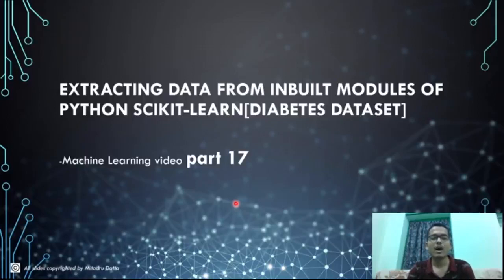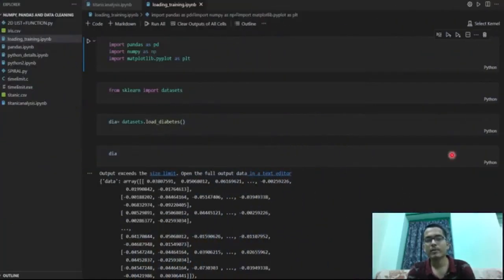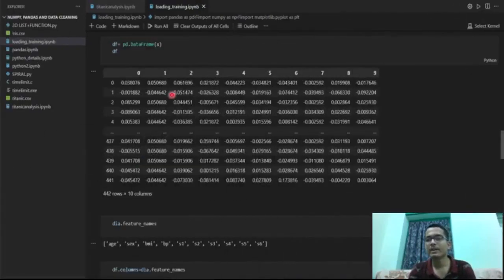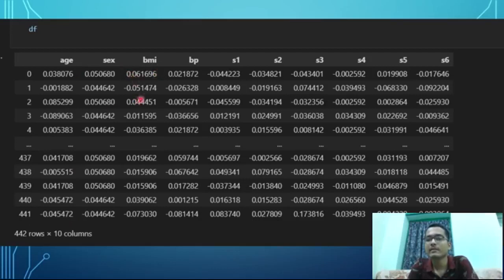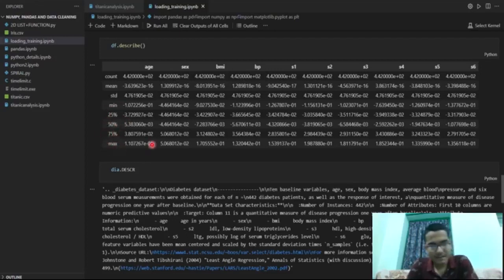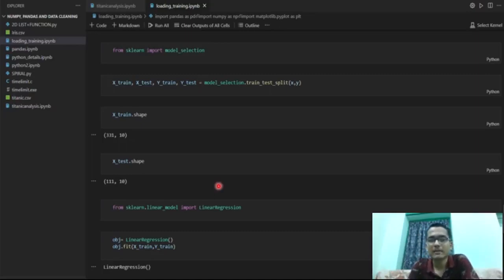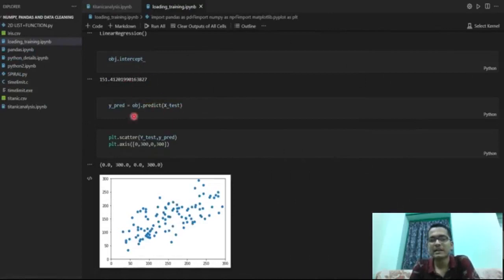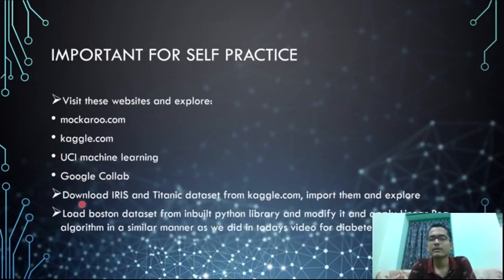Extracting Data from inbuilt modules of Python's Scikit Learn [Diabetes Dataset] || ML video part 17